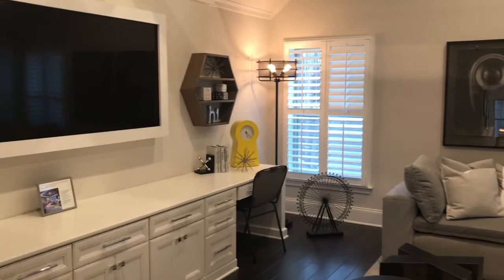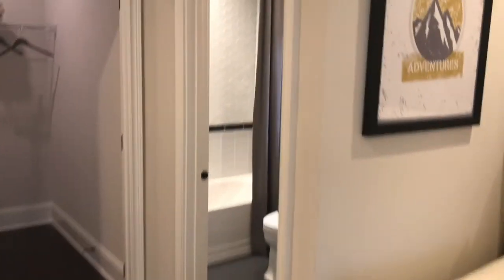Hollister Devonshire - Model Tour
Toll Brothers is synonymous with luxury and it couldn't be more apparent then in their brand new Hollister Devonshire model at the Falls at Weddington.  Check out this video for a persona tour of this truly amazing home.